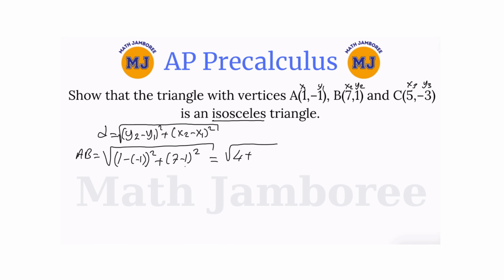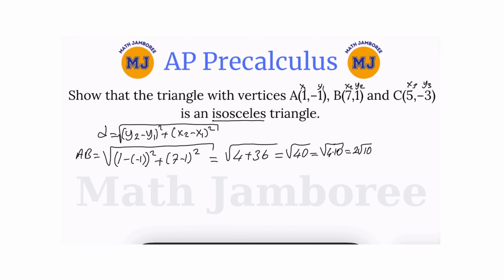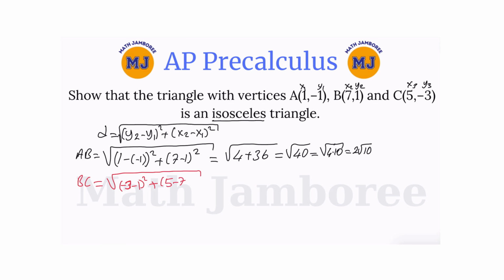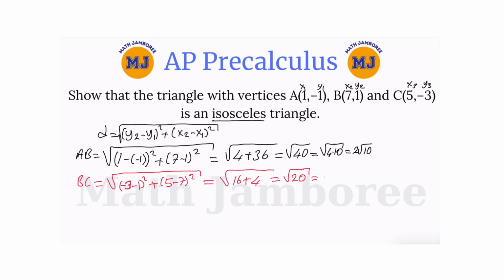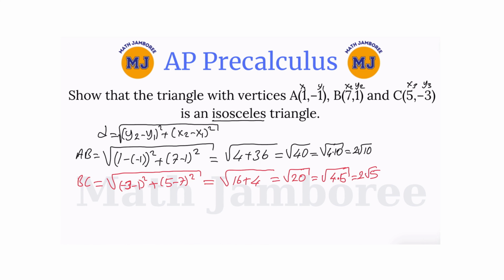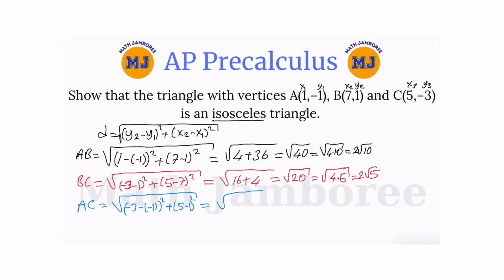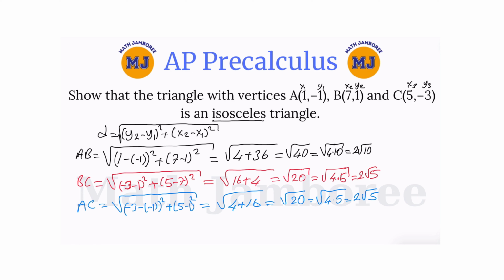21001037 Analytic Study of Lines | AP Precalculus | Sample Questions